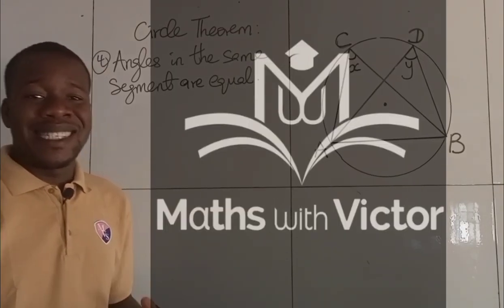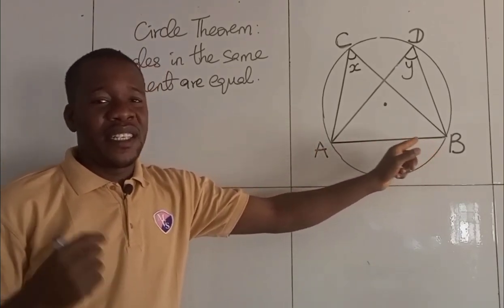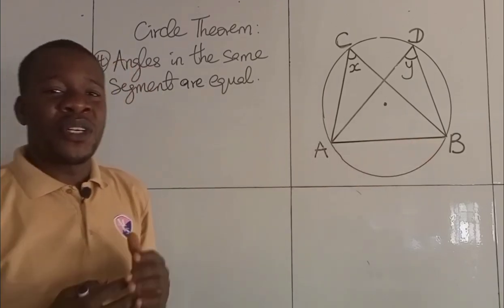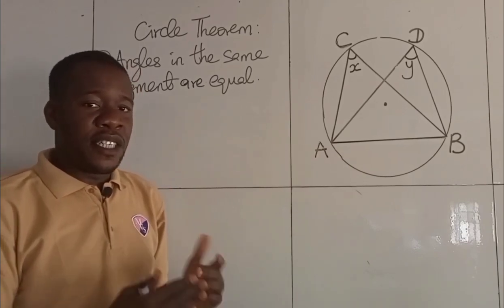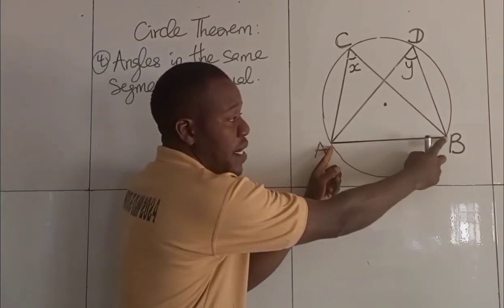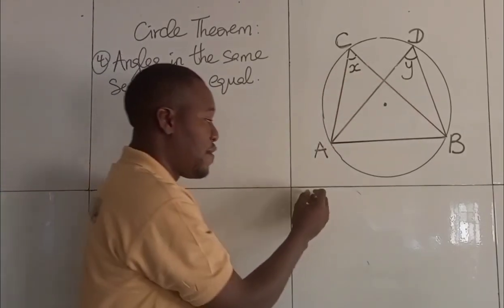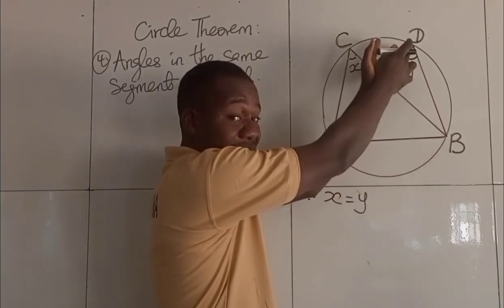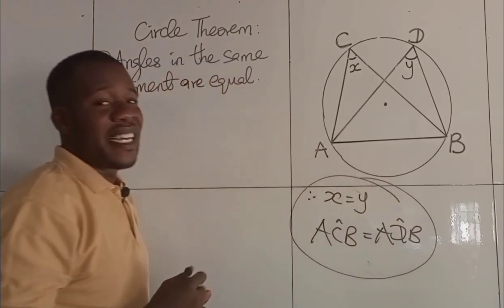Learn how to identify angles in the same segment. CIRCLE THEOREM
Learn how to identify angles in the same segment.

Circle Theorem